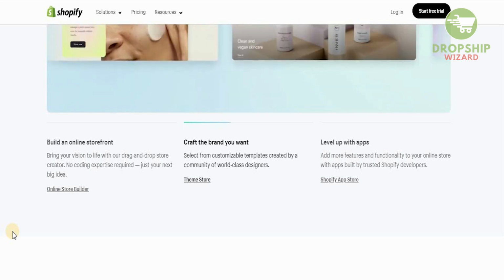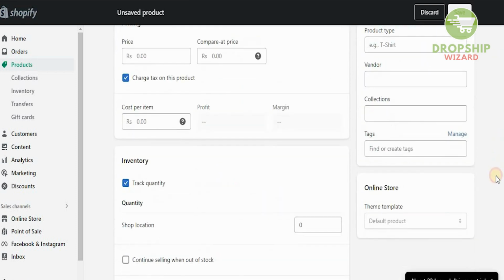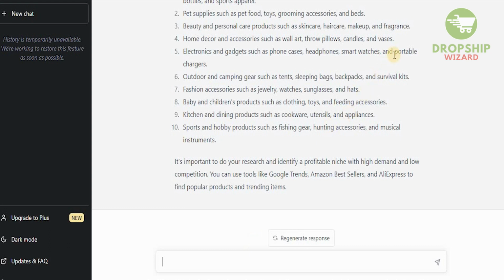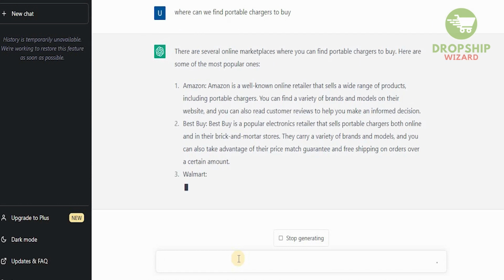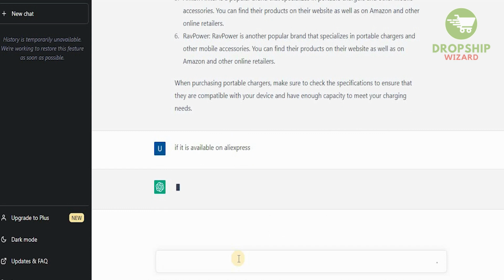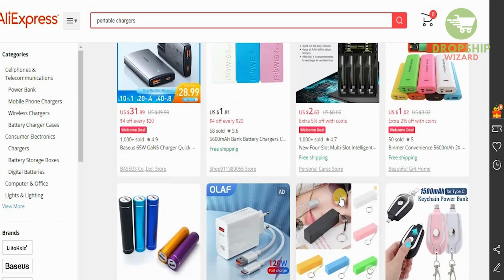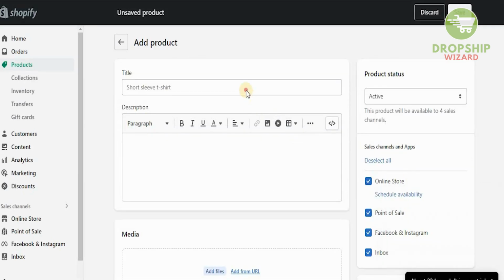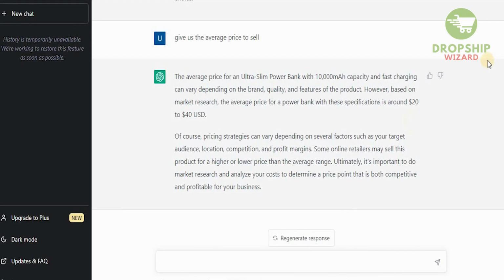HOW TO FIND A WINNING PRODUCT FOR DROPSHIPPING With ChatGPT (Step By Step)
Pause